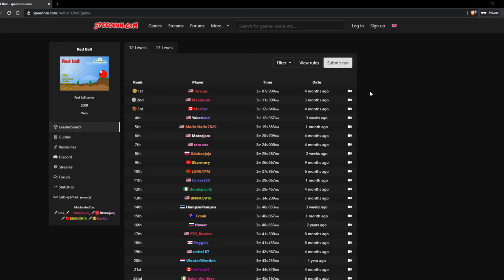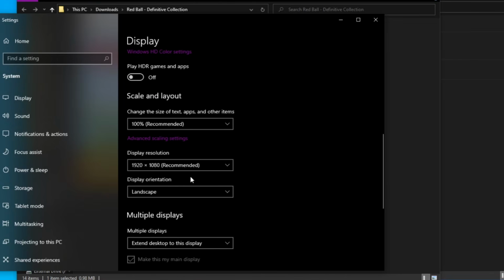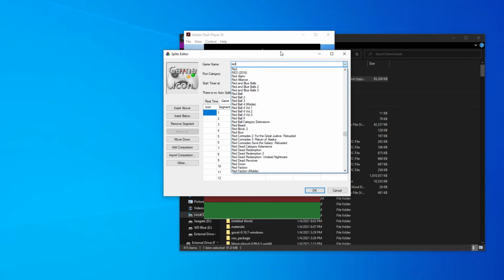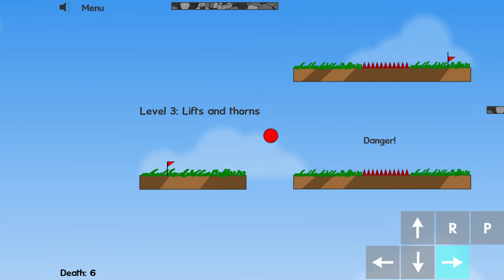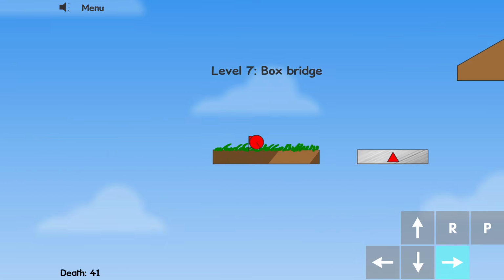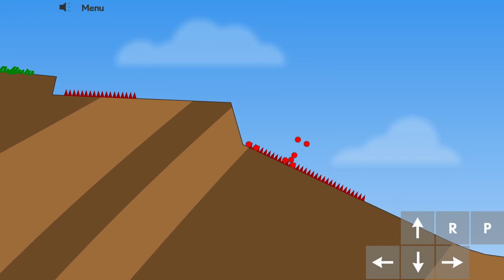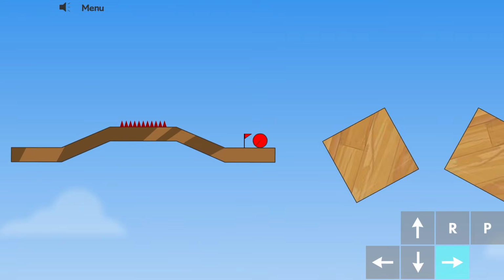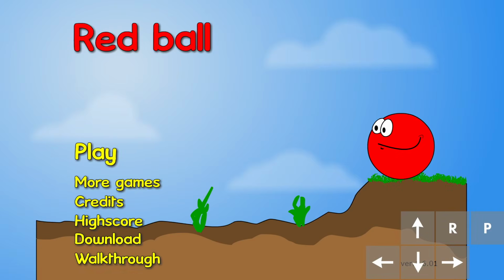Red Ball - Beginner Speedrun Tutorial (Get a Sub 4 on Your First Day!)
This is a brief tutorial covering the basic information a newcomer will need in order to download red ball, set up the autosplitter, and play the first 12 levels in under 4 minutes. If perfected, the strategies shown off in this video could eventually yield a time in the 3:3x range. Please make sure to ask any questions you may have in either the red ball speedrunning discord server or in the comment section. Good luck and happy speedrunning!
Timestamps:

0:00 - Introduction
0:20 - Downloading & Setting up the Game
3:37 - Setting up the autosplitter
5:38 - Playing the Game